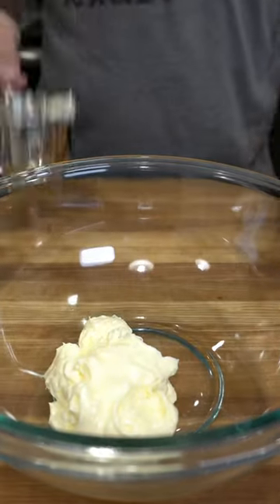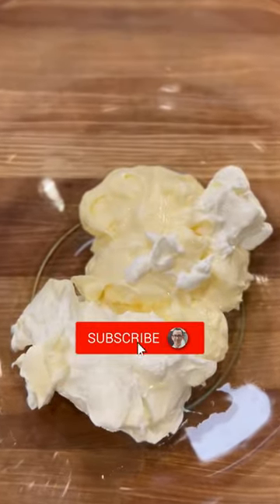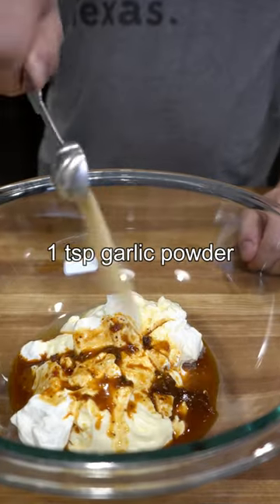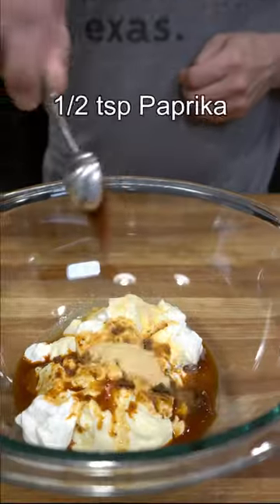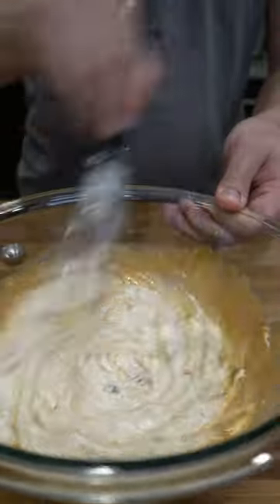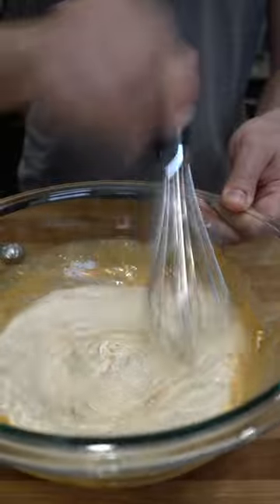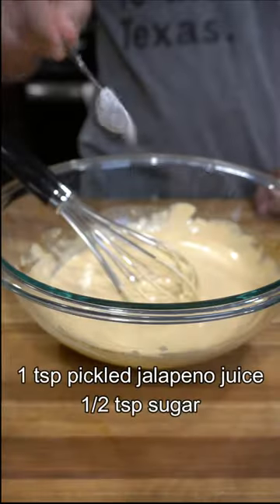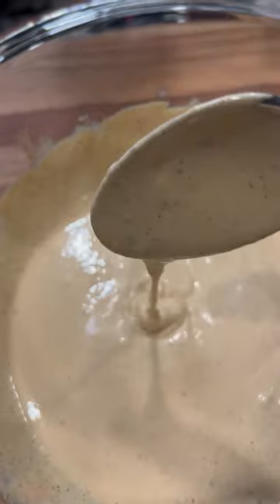Make Taco Bell's Creamy Chipotle Sauce in Under 5 Minutes!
How to make Taco Bell Creamy Chipotle sauce

Kitchen Gear-
Cutting Board
Measuring cups
Food Processor